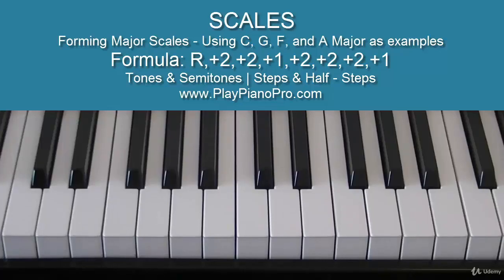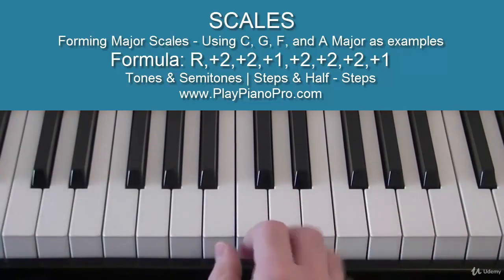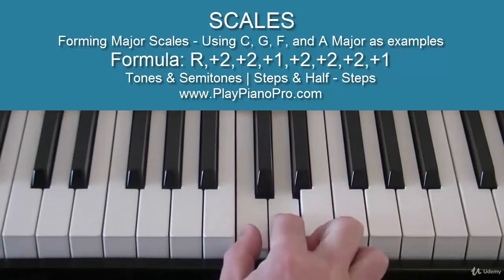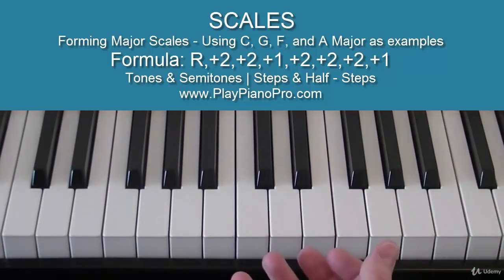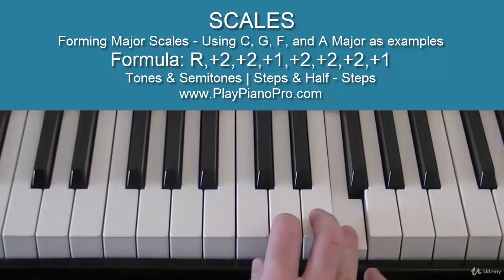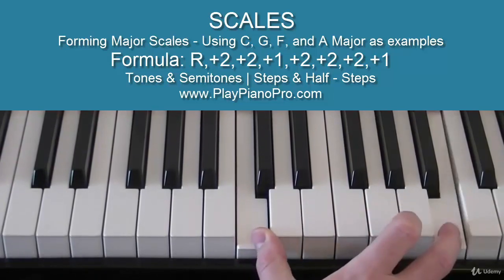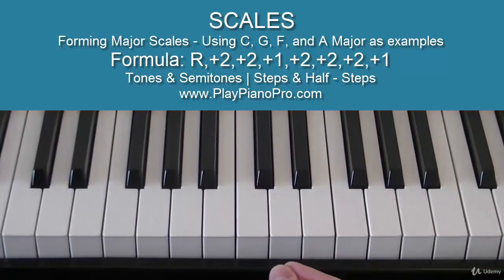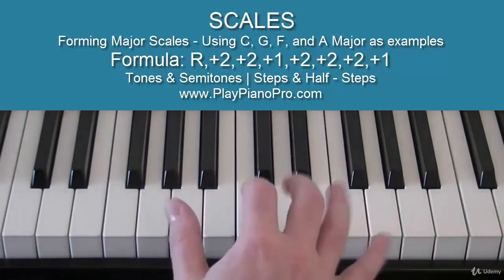How to play piano (The basics) - # 055 The Major Scale